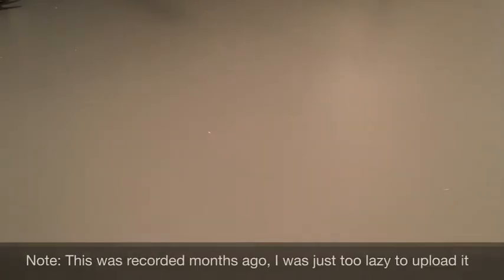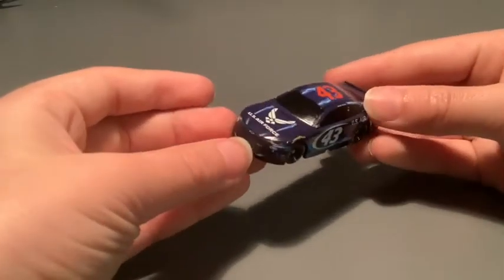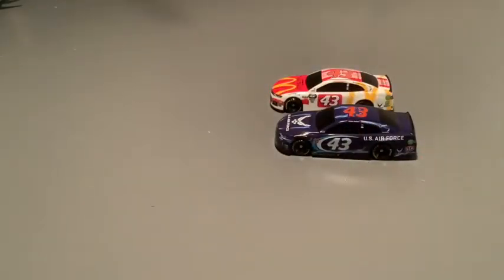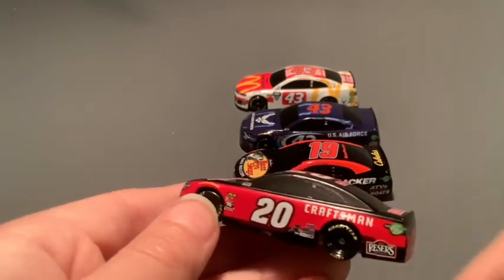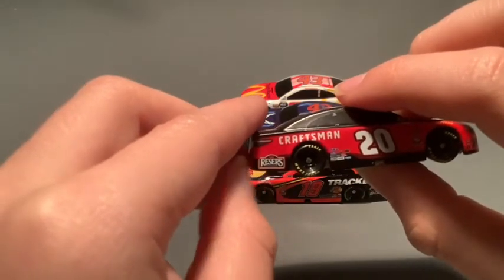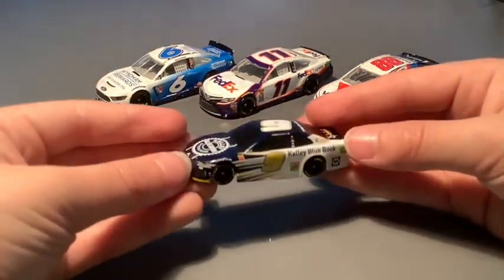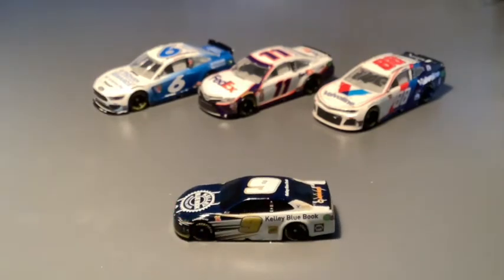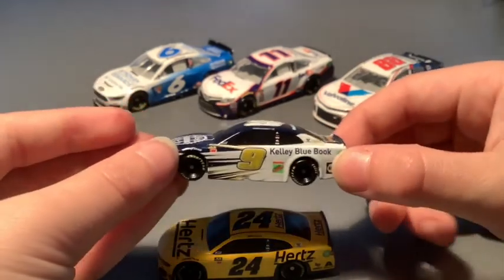NASCAR Authentics 1:87 Wave 2 Unboxing Part 2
The Season 1 finale is chugging right along and will be released very soon.

I filmed this video months ago but I kept forgetting to upload it, and it took a long time to upload.

Now, I will go to work on Race 10.